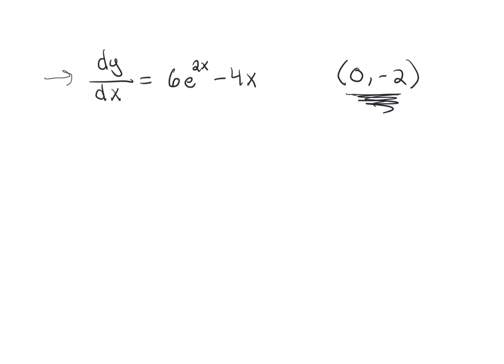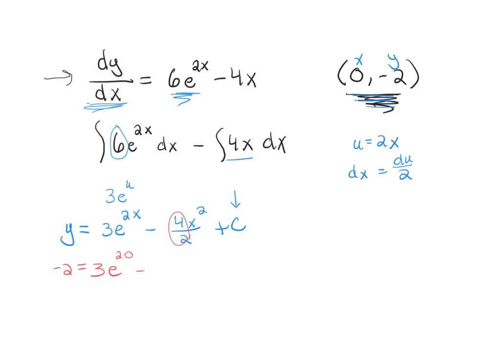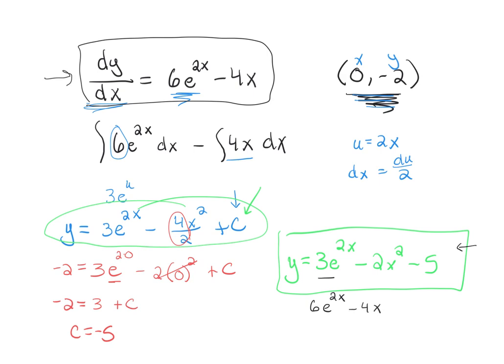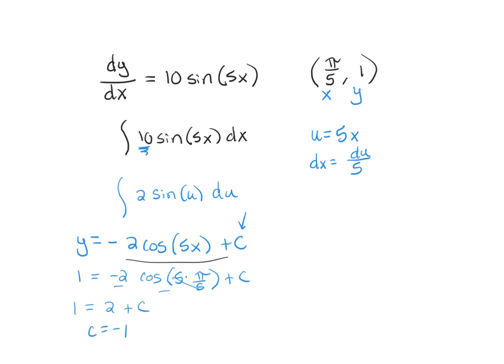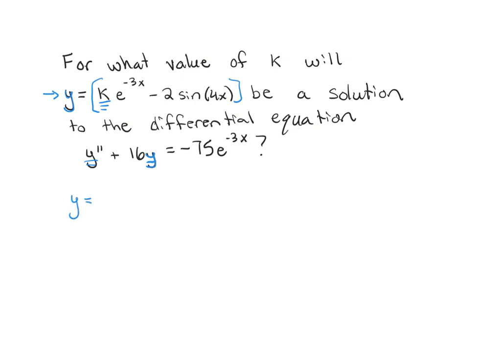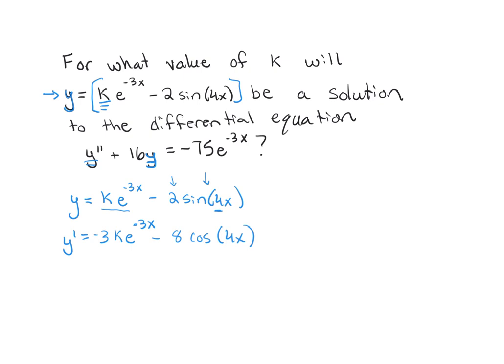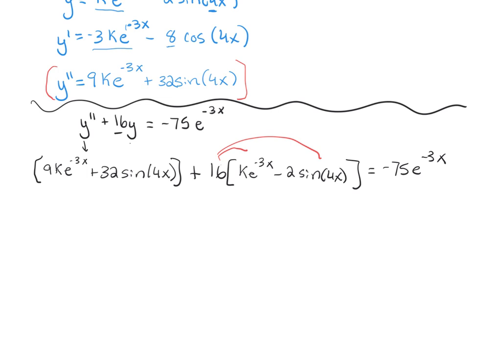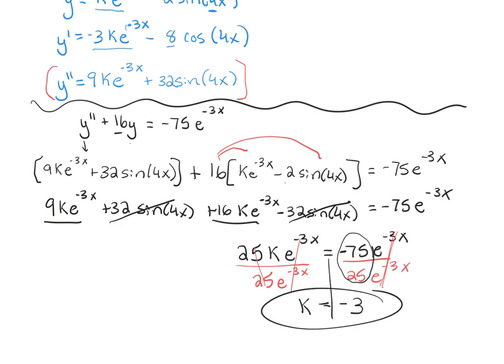7.2 Verifying Solutions for Differential Equations